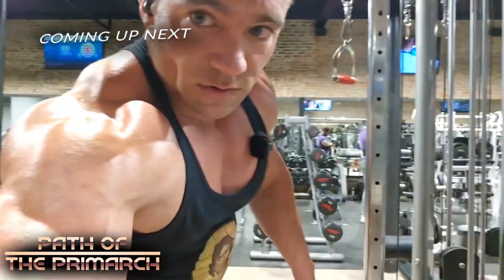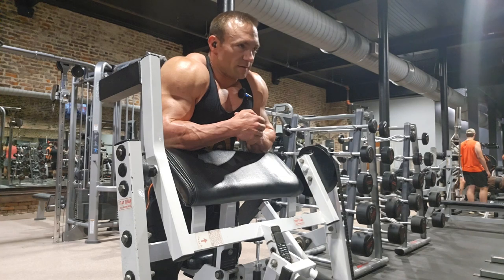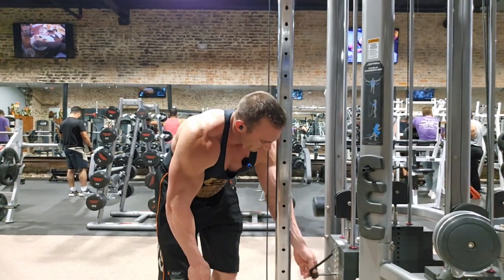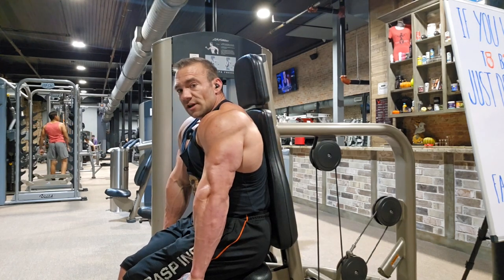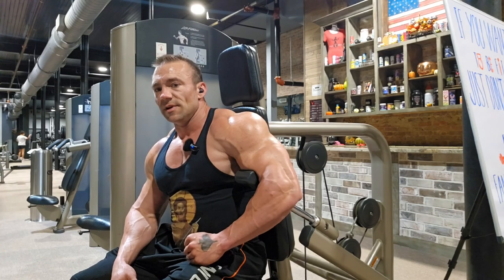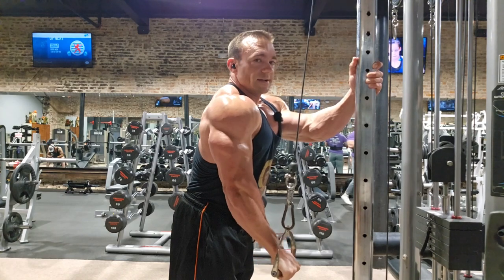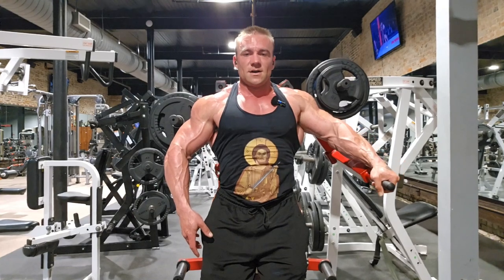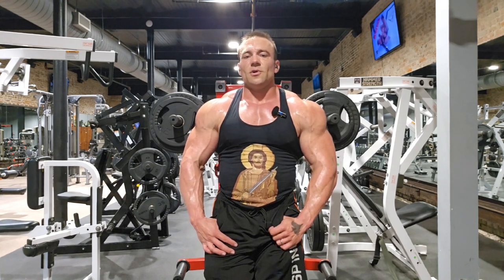ARM DAY | Full workout | Path of the Primarch 50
Billy is splitting his split! Arms will now have their own day armday so will back. By breaking it up, each muscle group will get its day to shine. 😎
00:00 Teaser
00:18 Intro
02:25 Preacher curls (unilateral)
03:20 Modified Cable Hammer curls (unilateral)
08:36 Tricep press
12:24 Tricep pushdowns (unilateral)
16:53 Lateral raises
Catch up on previous episodes!
🎵 Intro song is "Samurai" by  @alexiaction5153
FizeekFridayShop.gumroad.com